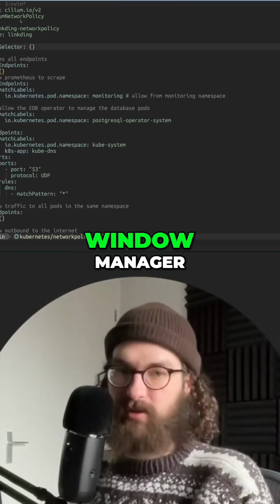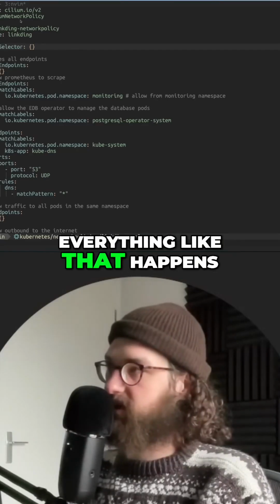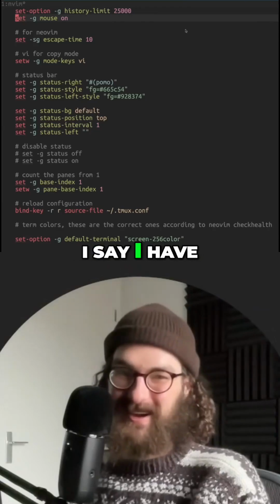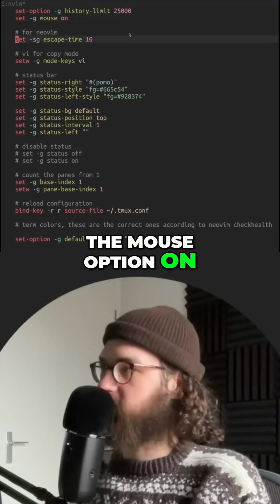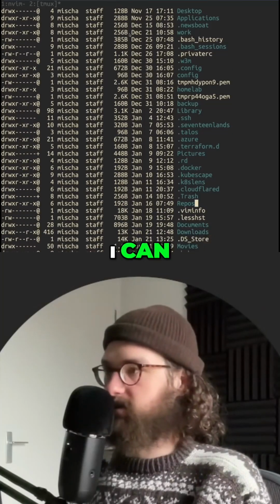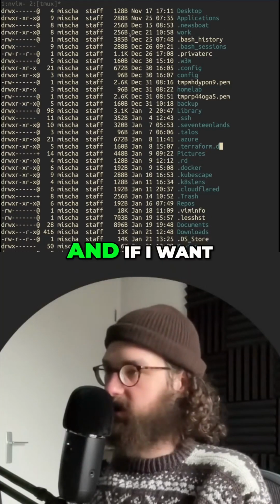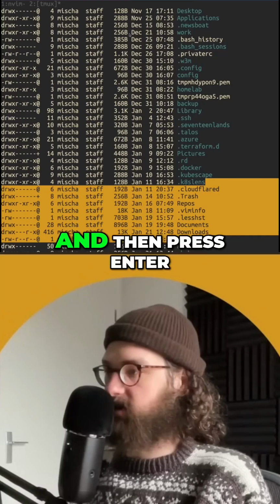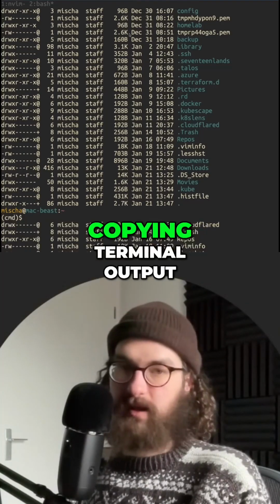tmux is my window manager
I do most everything from the command line. tmux is an essential part of my workflow.